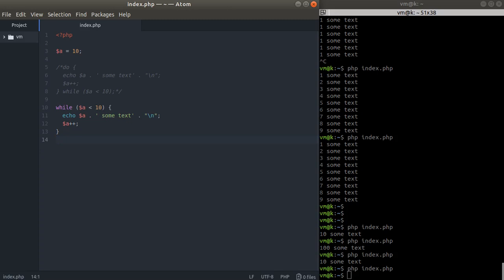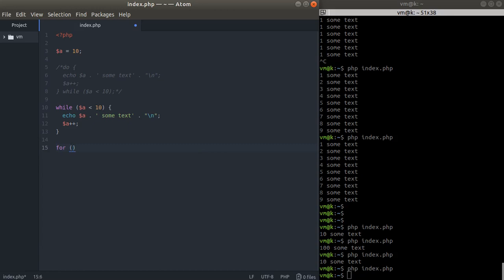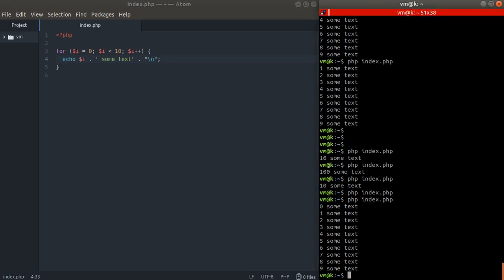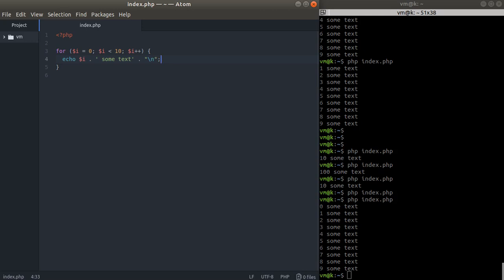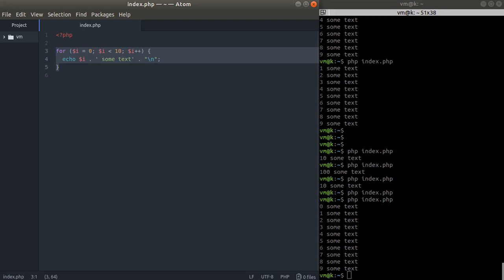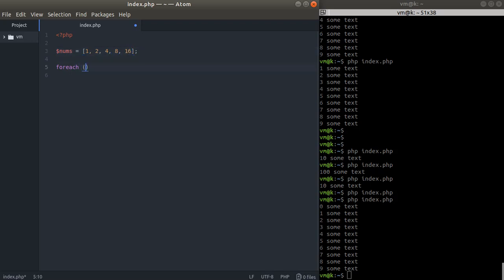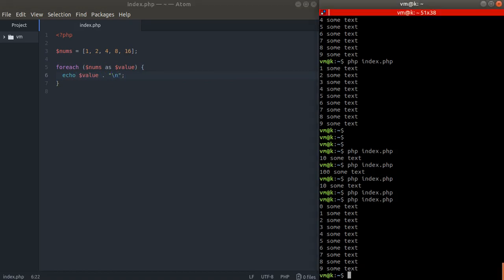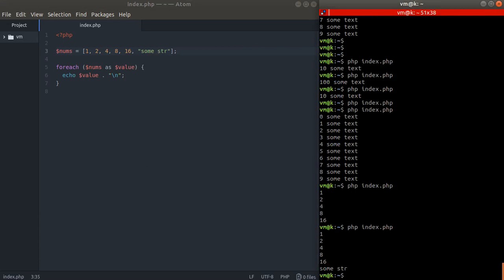PHP Tutorial #8: For and foreach loops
Hi there! In this video we will talk about "for" and "foreach" loops in PHP!